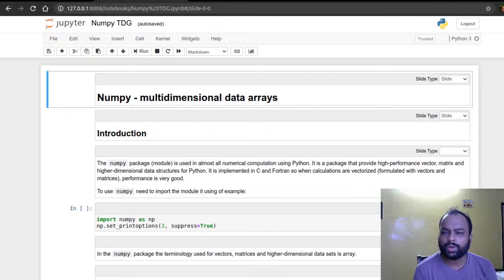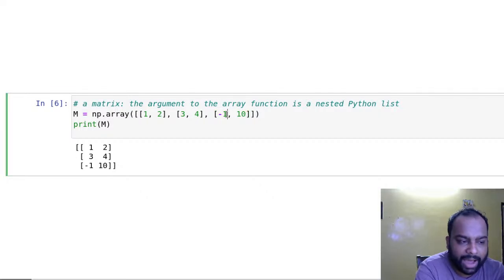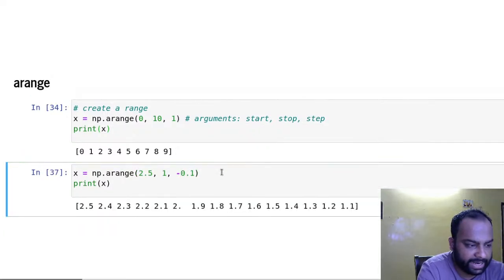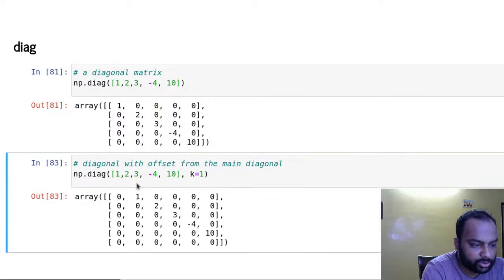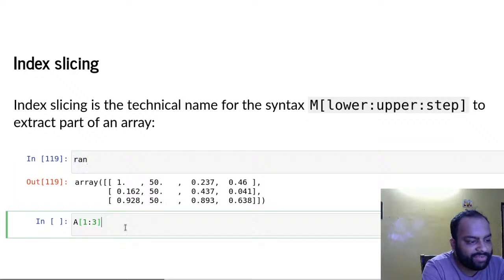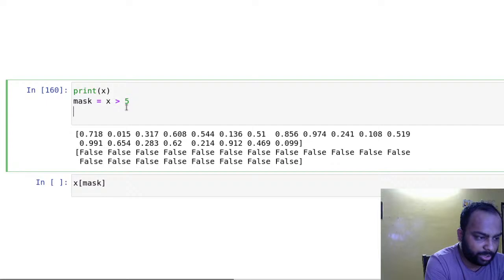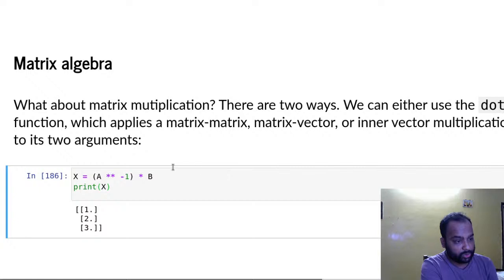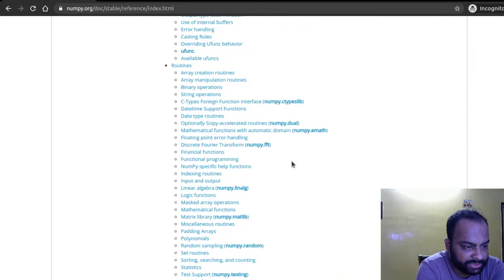Python for Engineers - Part 5 (NumPy)